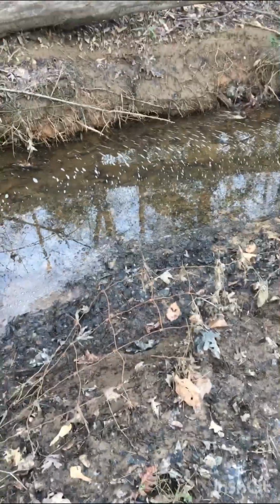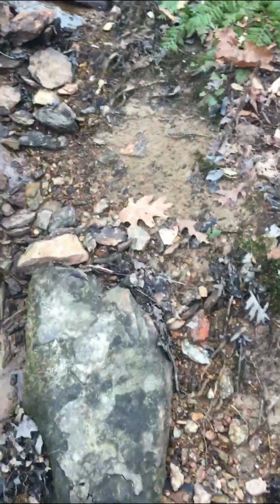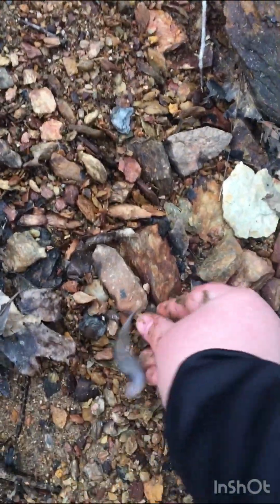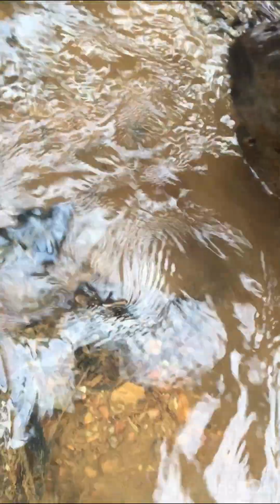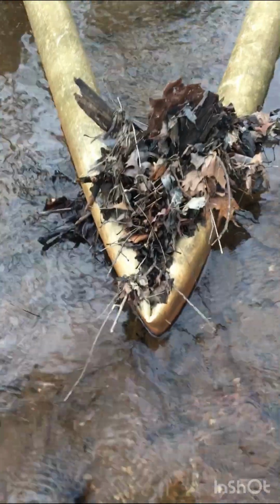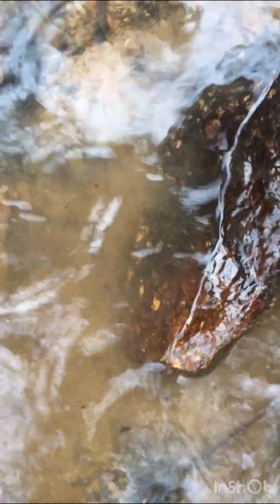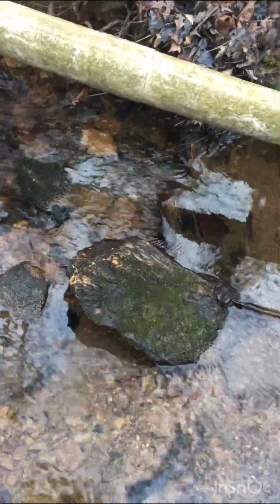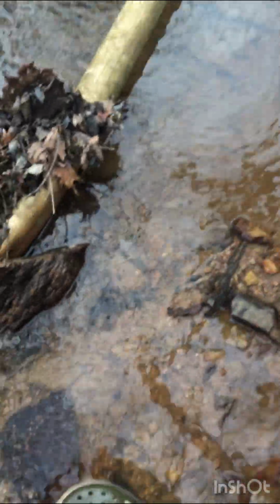Searching for salamanders In a small creek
This video takes place in the application mountains.where we are looking for salamanders.Hope you guys enjoy